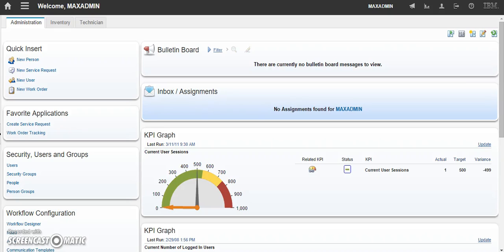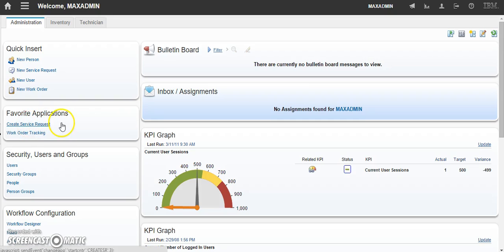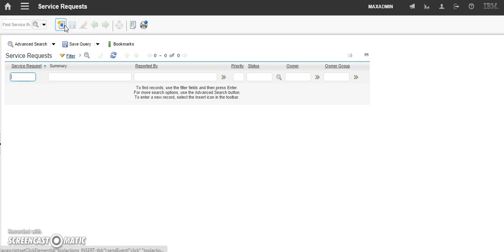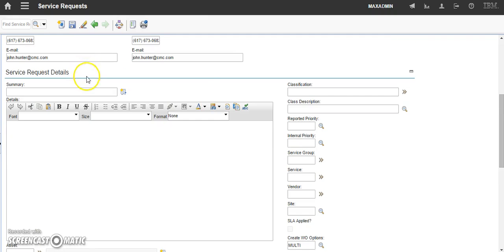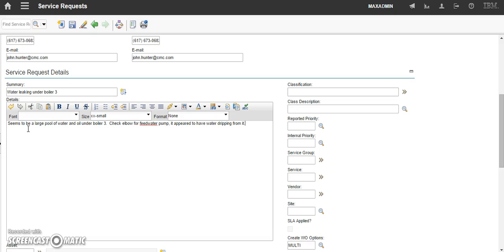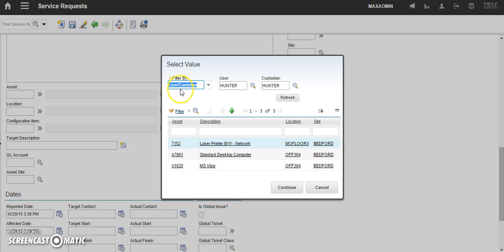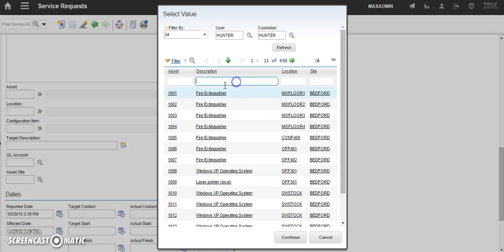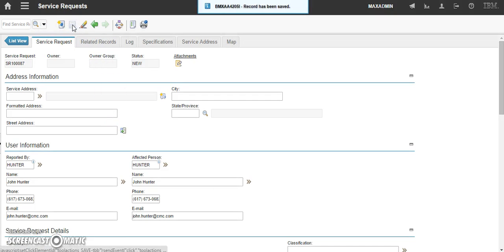Service Request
Sentz Consulting’s Maximo Demonstration Video Series: How to Enter a Service Request. Maximo v7.6